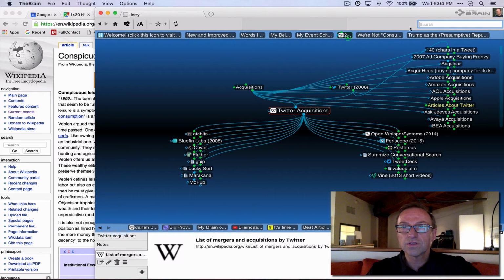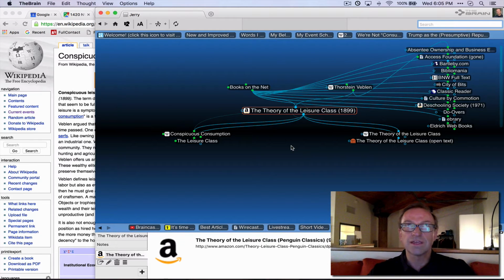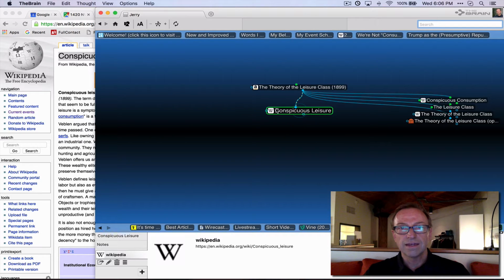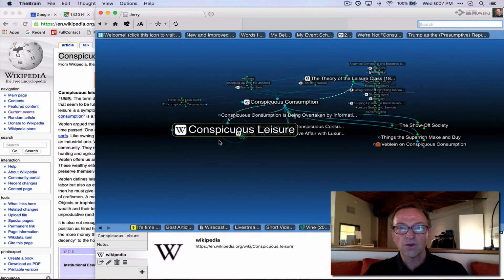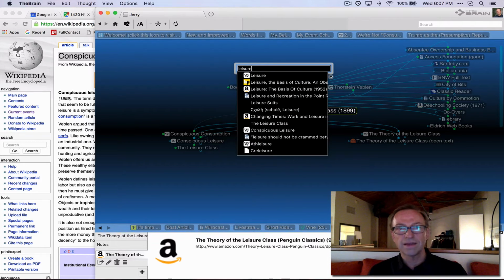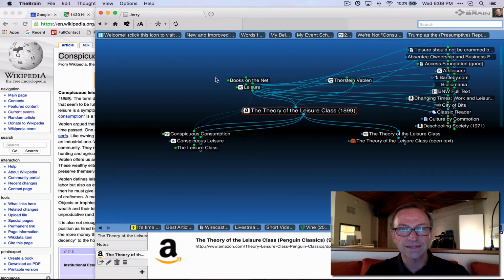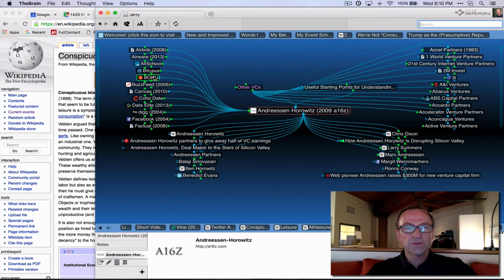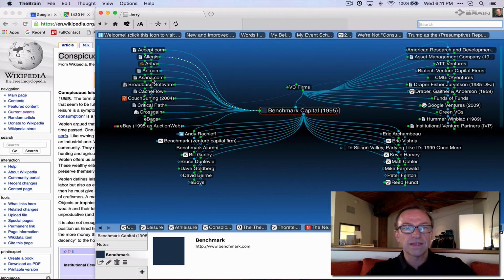Braincast 102 - Adding a thought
In which I show 1) how to add a new thing to my Brain and 2) how TheBrain can help you model an industry in ways no other app can. See my Brain online for free at JerrysBrain.com, or find the app in the App Store and put me on your iPad.